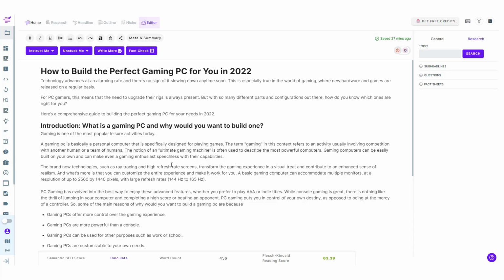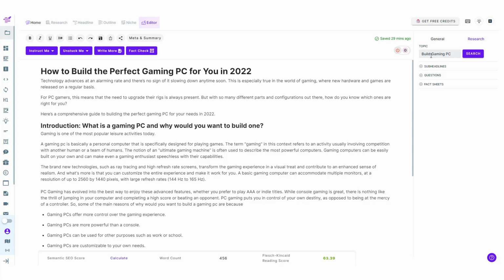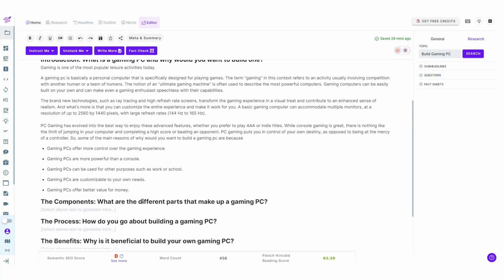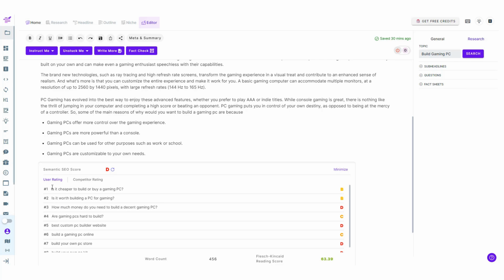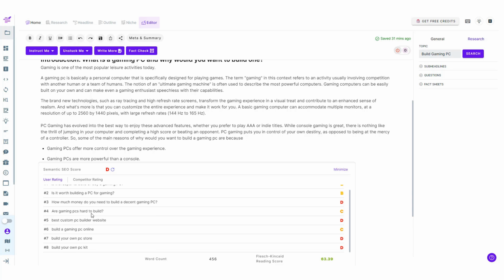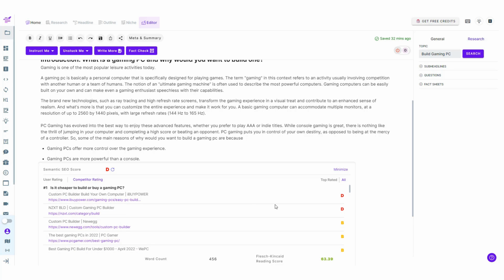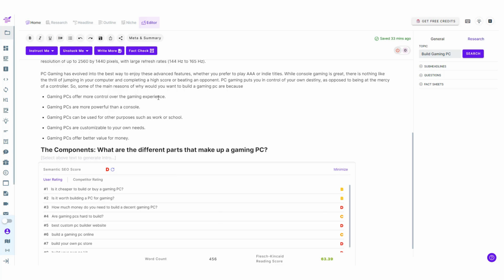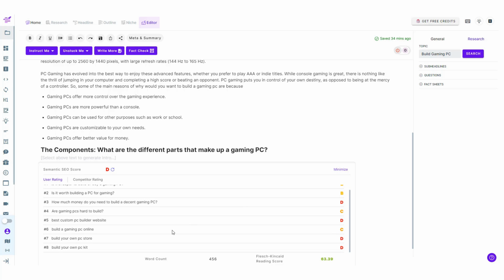Introduction to LongShot AI Semantic SEO Feature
-LongShot Semantic SEO feature helps you improve the meaning and the depth of your content for that topic. The goal is to provide the user with the most comprehensive solution to find all the answers in one place without having to search for them elsewhere on the web, creating a one-stop solution. For instance, if you're searching for SEO, the semantic keywords, including SERP, Organic, etc., should be included to create a comprehensive solution.

How to use Longshot's Semantic SEO feature?
When you research any topic and calculate its Semantic SEO score, the AI suggests a score based on comparing your content with some conceptually related keywords/questions that the users ask for that topic. You can find these questions/keywords in the search engine's 'People Also Ask' and 'Related Searches' sections. The score tells how well your existing content answers these questions.

So, if your score is rated A, your content is written well as it answers that question, and the user won't need to go to a different page to learn more; they'll get everything from your content. Similarly, if you get a score of C, it implies that your content doesn't answer that question well enough. And that's where the opportunity lies, as you should focus on getting the score up to A.

Advantages of LongShot's Semantic SEO Feature
Following are some of the advantages offered by LongShot's Semantic SEO feature:
It helps you create a comprehensive solution.

It helps identify your content and competitors' content gaps, which is one opportunity you can explore. So, if you fulfill that void, you're helping your audience, who'll send relevant signals to the search engines about content quality.

When you create content using LongShot's Semantic SEO, you help Google's crawlers understand your content better, making their job easier. This is seen well in their eyes, and your content piece is seen as a high-quality solution, which the search engines promote.